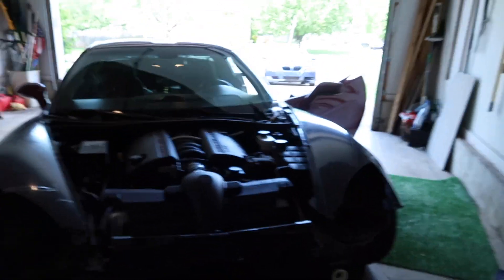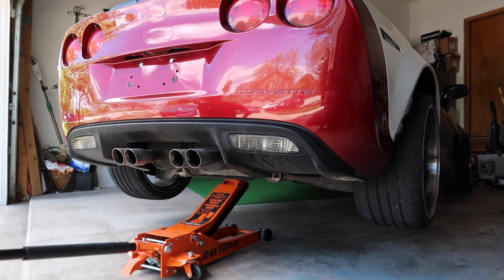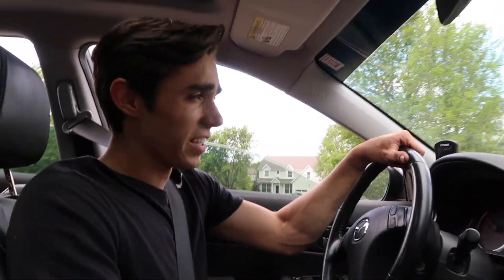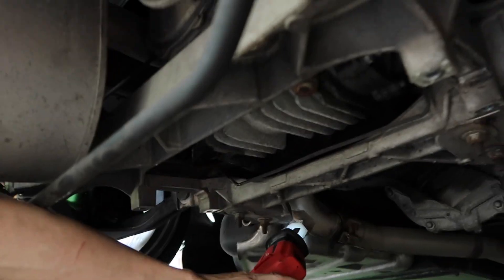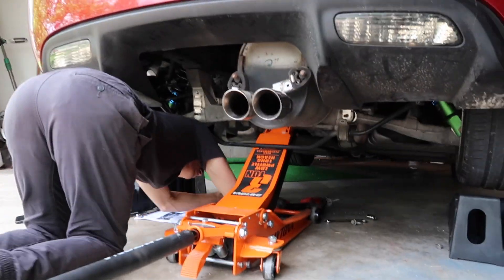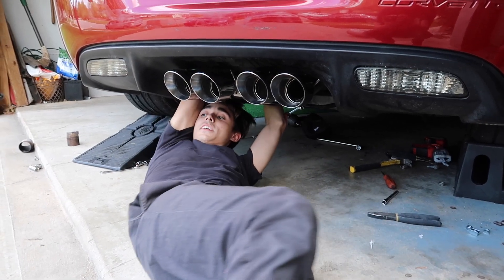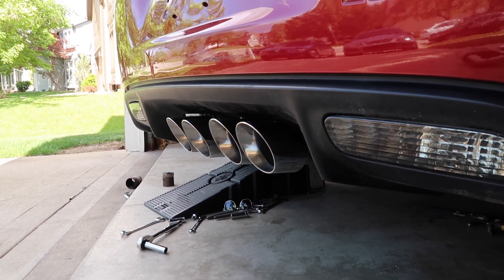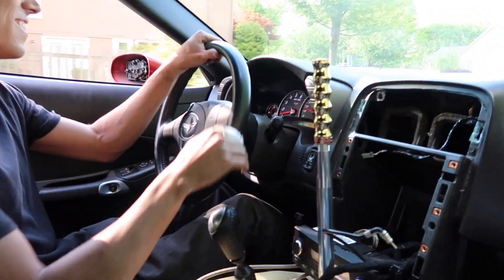Making My Corvette Louder! *MUFFLER DELETE*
The countdown begins first drift event is coming up super fast and im grinding to get the car done! There is a bunch of small things to finish up but it should be ready to rip MAY 30th at KCDRIFT! If anyone wants to come and drift with me I will be there! More great content to come!